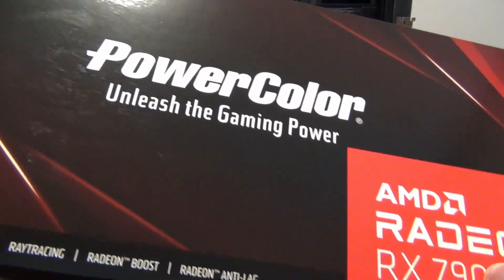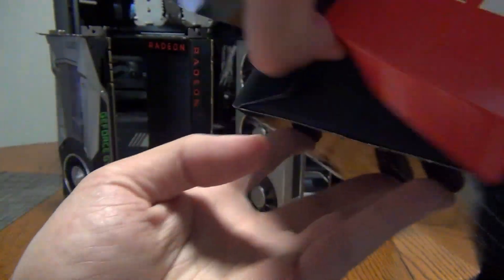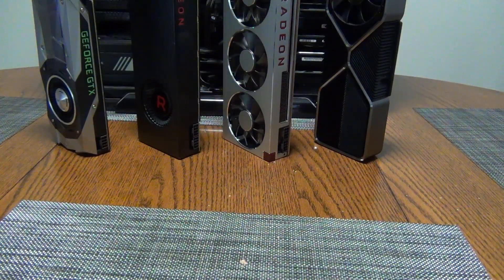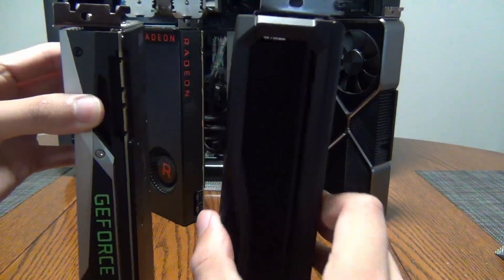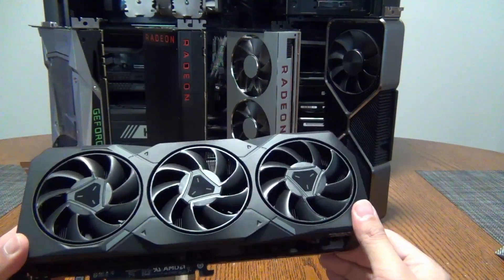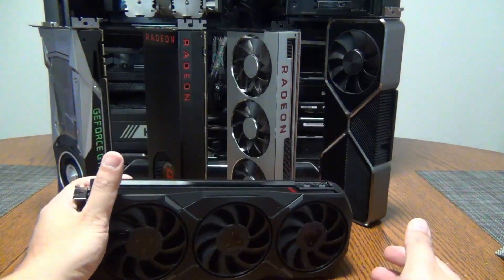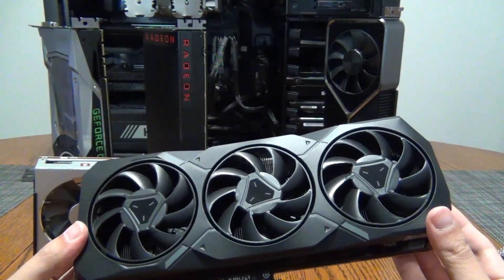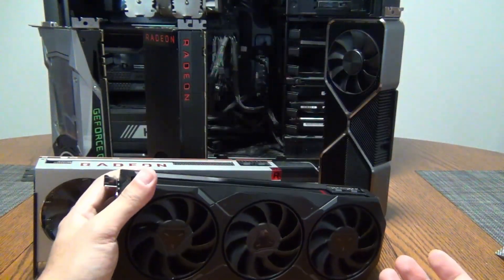AMD Radeon RX 7900 XT Unboxing and 1st impressions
RX 7900 XTX and XT launch day. Unboxing a retail unit from Microcenter.

Timestamps:
0:00 - Unboxing
3:05 - Upgrading from GTX 1080 or Vega 64 to RX 7900 XT